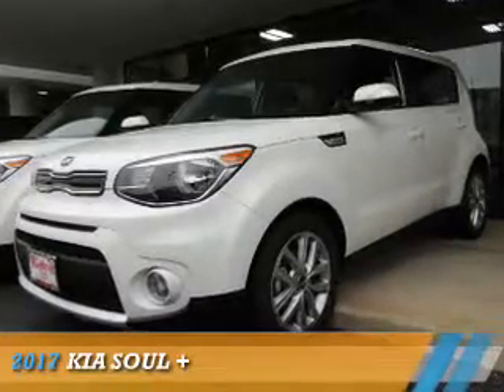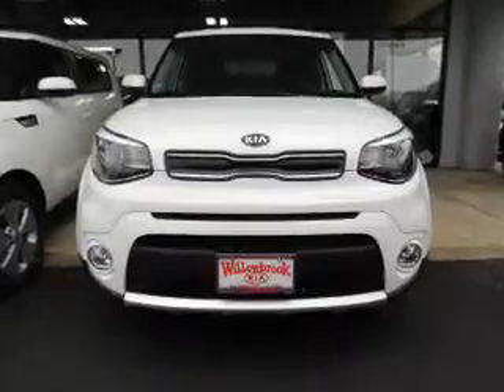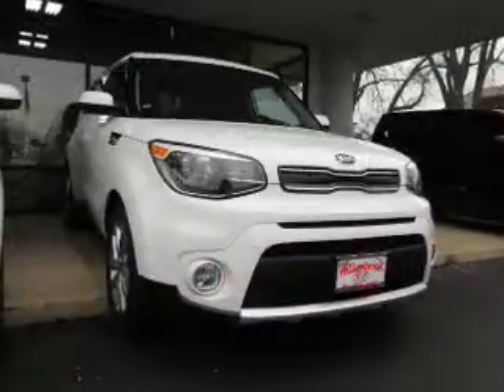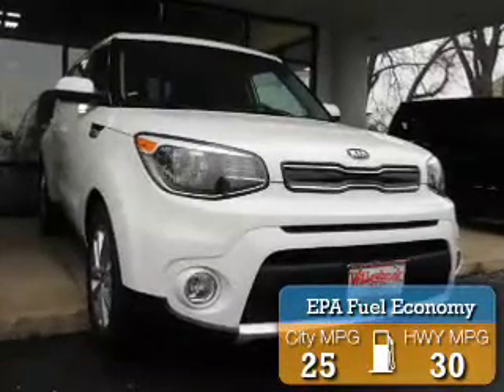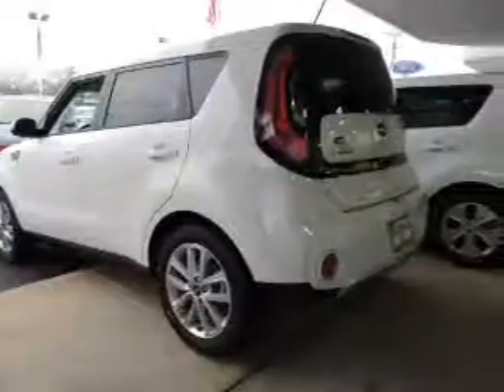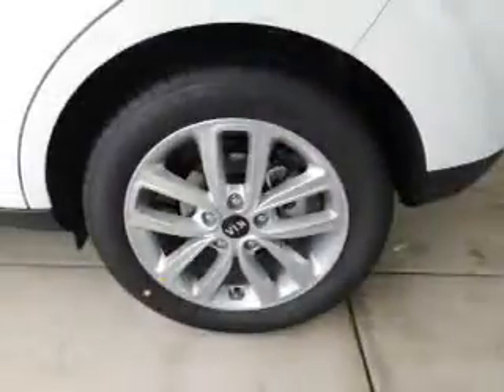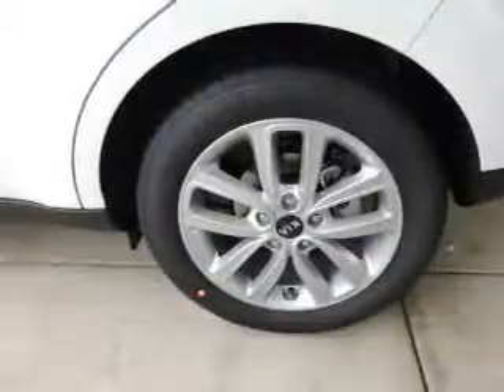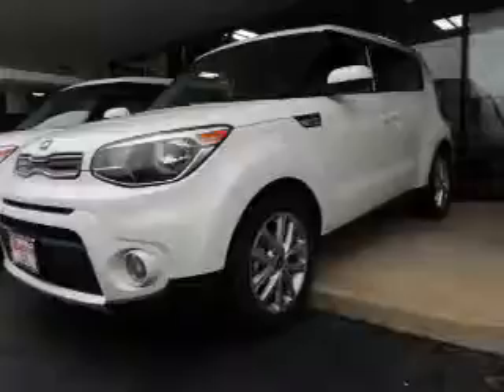2017 Kia Soul HK3321 - Willowbrook IL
Phone:
Year: 2017
Make: Kia
Model: Soul
Trim: +
Engine: 2.0 liter 4 Cylindercylinder FWD
Transmission: Shiftable Automatic
Color: White
Mileage: 9
Address:
7301 Kingery Hwy
Willowbrook, IL 60527
VIN:KNDJP3A59H7441690